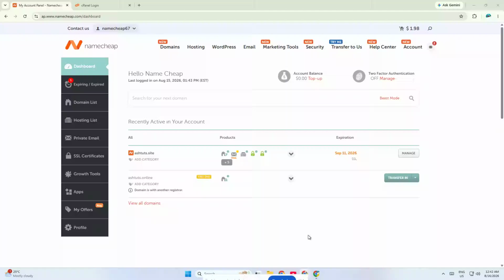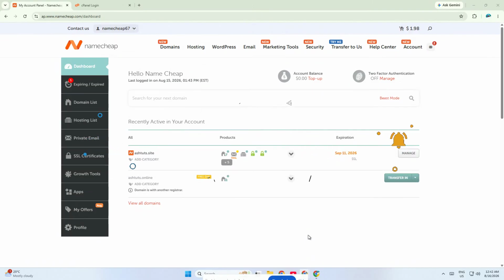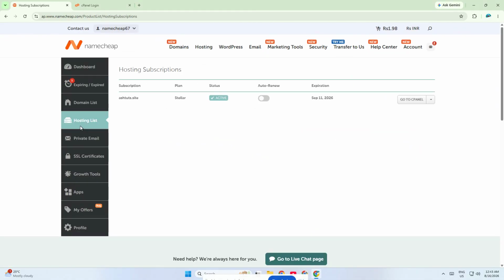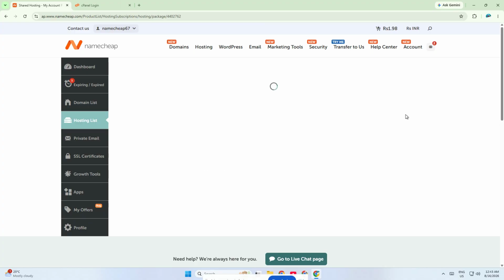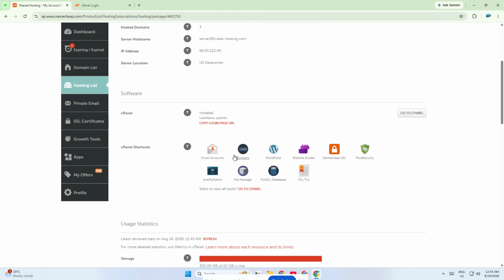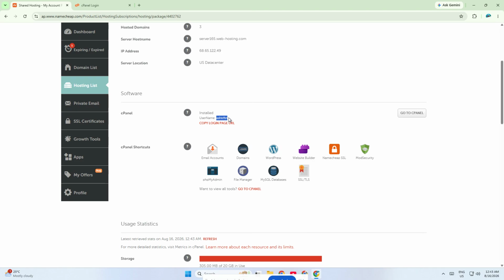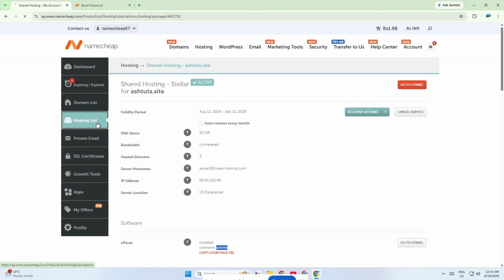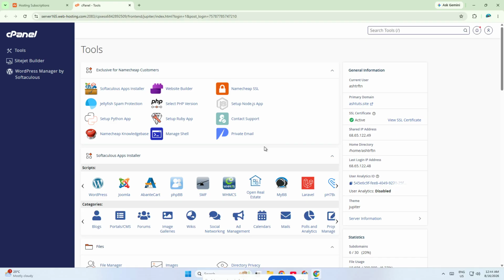How To Find CPanel Username And Password On Namecheap: Guide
Learn how to find your cPanel username on Namecheap and reset your cPanel password the safe way.
This guide walks you through Hosting List, Manage, and the Reset Password option so you can regain access fast.

🕚Timestamps:
0:00 Intro
0:18 Log In To Namecheap
0:34 Open Hosting List
0:49 Click Manage On Your Hosting Plan
1:05 Find The CPanel Username
1:22 Why Namecheap Does Not Show Existing Passwords
1:42 Use Reset Password Instead
2:03 Enter Username And Verify
2:24 Create A New Password
2:41 Final Tips And Outro

✍️What You'll Learn In This Video:
• How To Find Your CPanel Username In Namecheap
• How To Open Hosting List And Manage Your Plan
• Why Namecheap Does Not Display Existing CPanel Passwords
• How To Reset Your CPanel Password Safely
• How To Create A New Secure Password For CPanel
• How To Log In To CPanel After A Password Reset

💡Pro Tips:
• Double-check that you’re managing the correct hosting plan before resetting anything.
• If you have multiple hosting plans, rename or label them for easier identification.
• Keep your Namecheap account security settings updated for extra protection.

namecheap, cpanel, cpanel username, cpanel password, namecheap hosting, hosting list, reset password, web hosting, website tutorial, namecheap guide, cpanel login, hosting account, tech tutorial, how to, namecheap tutorial